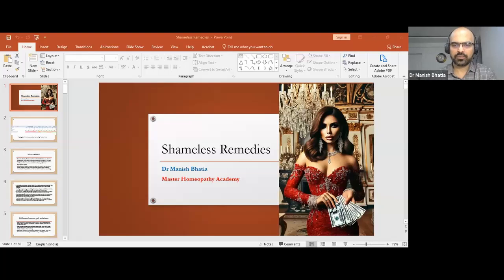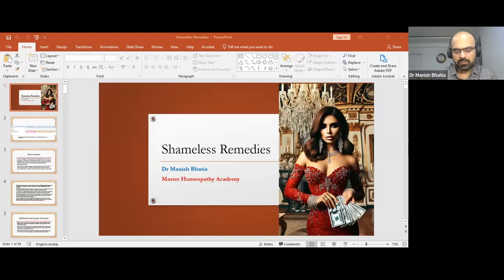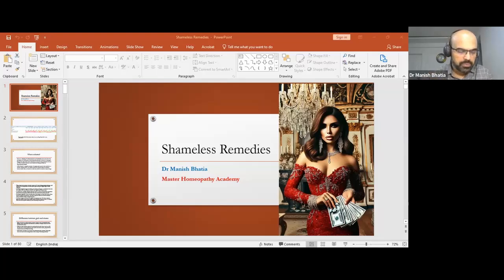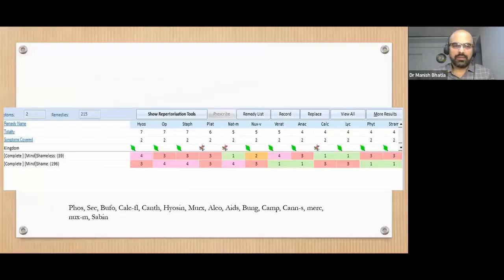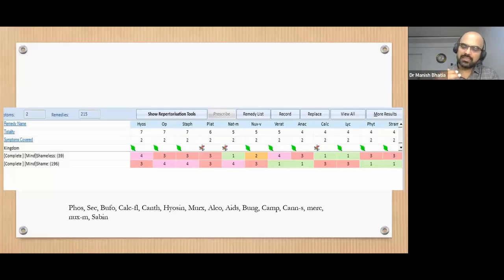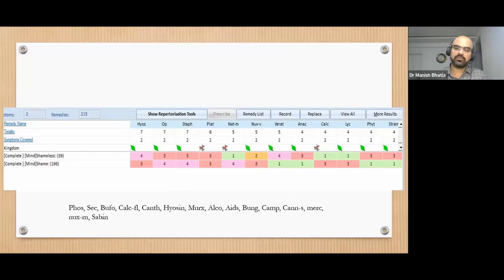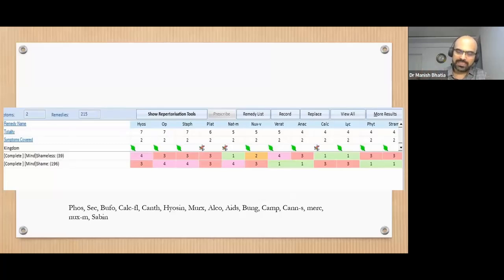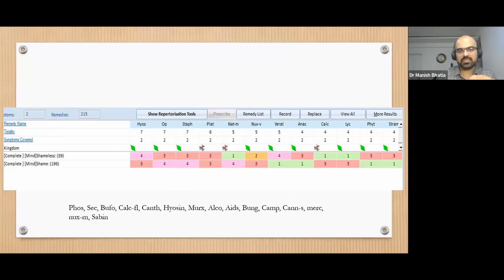Free course preview | Shameless remedies of materia medica | Dr Manish Bhatia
A 3.5 hour Materia Medica extravaganza with Dr Manish Bhatia - Learn not just remedies like Bufo and Hyoscyamus, but also master remedies like Bungarus, Phytolacca, Secale, Calcarea-flour and many common and uncommon remedies. Master old and new remedies with the help of rubrics, provings and materia medica like never before!